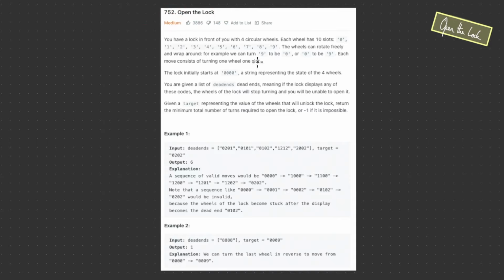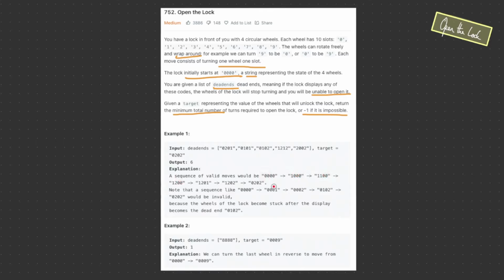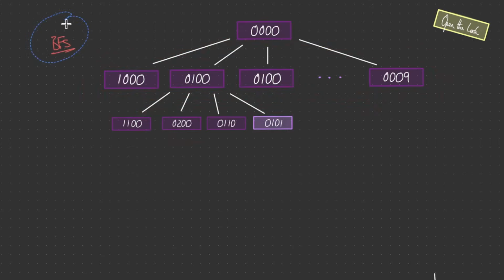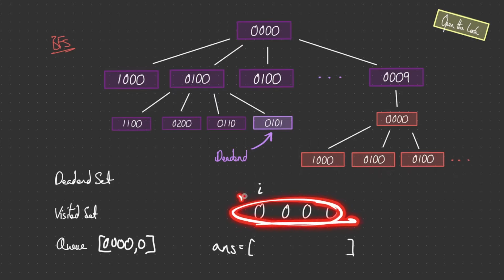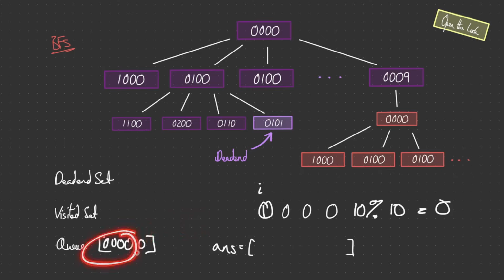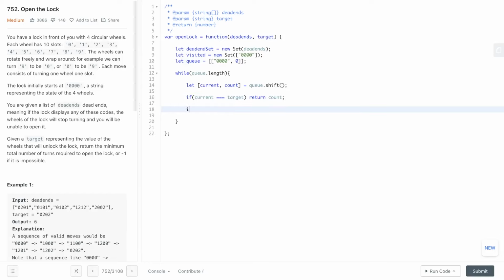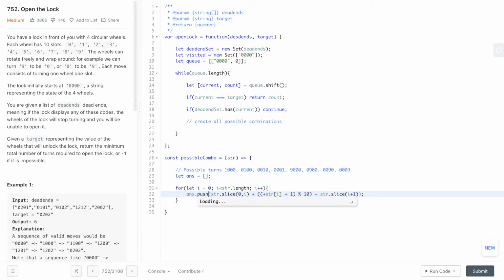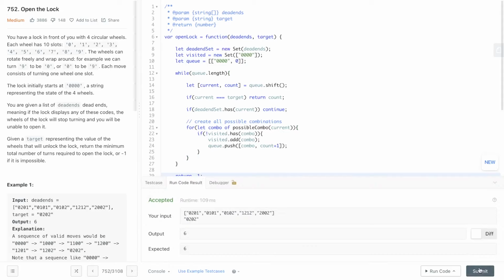Uber Coding Interview Question - Open The Lock - LeetCode 752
Solution to a very popular coding interview question asked recently by Uber - Open The Lock.